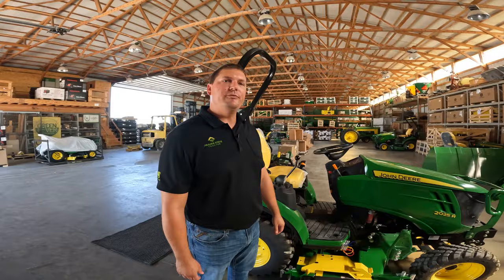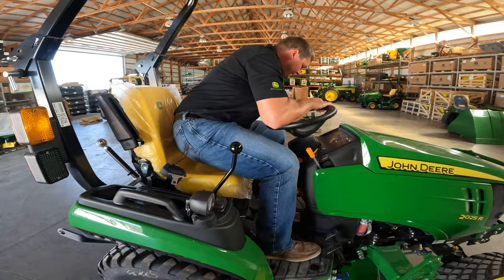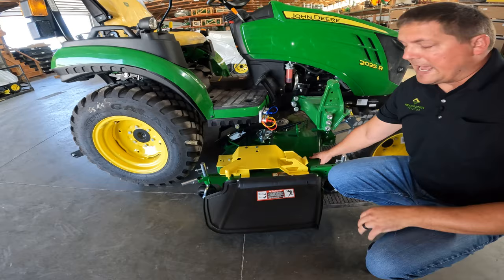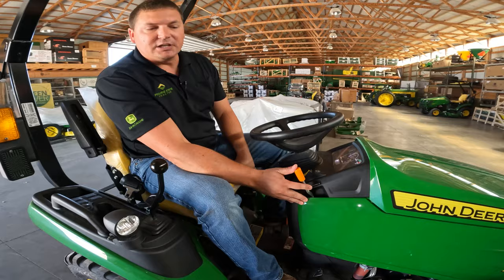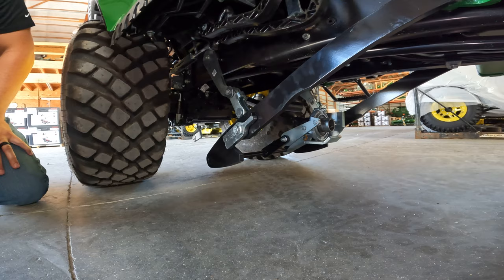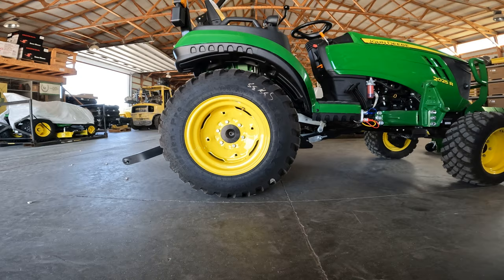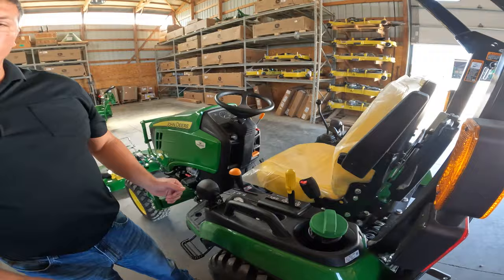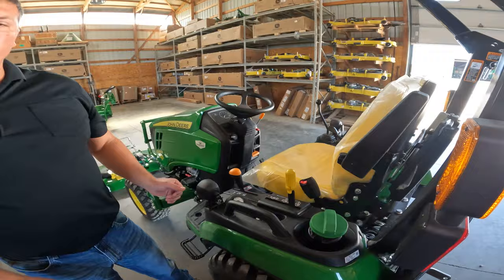How To Attach and Remove AutoConnect Mower Deck on John Deere 1023E, 1025R, or 2025R Compact Tractor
In this video, Justin walks you through how to remove and re-install a John Deere AutoConnect 60D Drive Over Mower Deck with Mechanical Lift on your 1023E, 1025R, or 2025R Tractor. He also offers some tricks and tips to make attaching and detaching easier.

0:15 Prep
1:16 Mower Deck Removal
7:00 Using Rear PTO with Deck Removed
8:50 Re-Installing Mower Deck
11:48 Adjusting Gauge Wheels

*In this video, we use a 2022 John Deere 2025R but the process is the same for a 1023E and 1025R.
**Whether or not you have Load-N-Go installed does not change this process.

Formed from the merger of Holland and Sons and KSR Equipment, Prairie State Tractor is an 8-location John Deere dealer in North Central Illinois. From agriculture to residential, commercial mowing to compact construction, we have the equipment you need. Contact any of our 8 Illinois locations for more information.